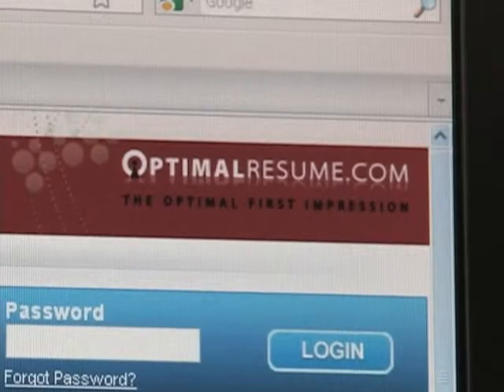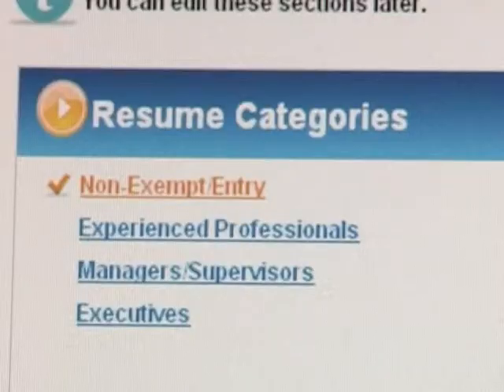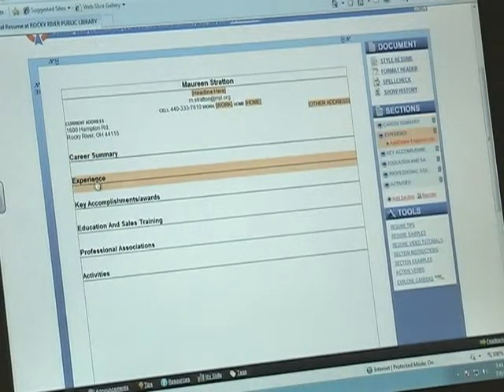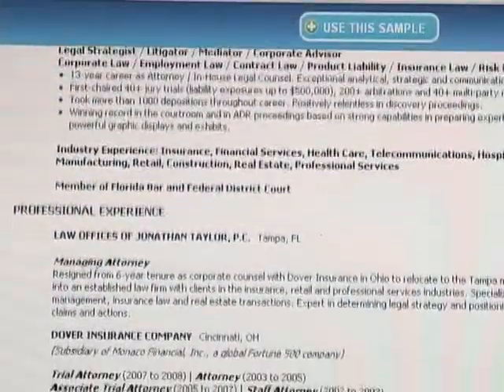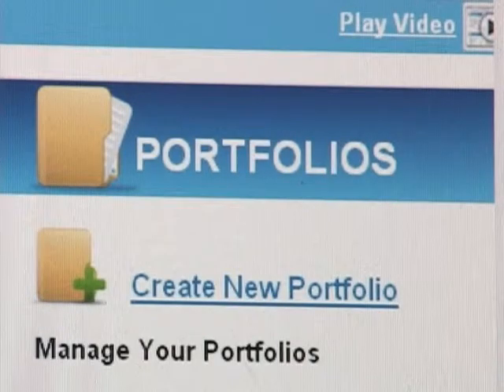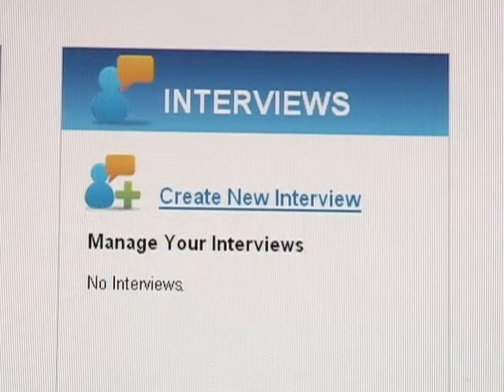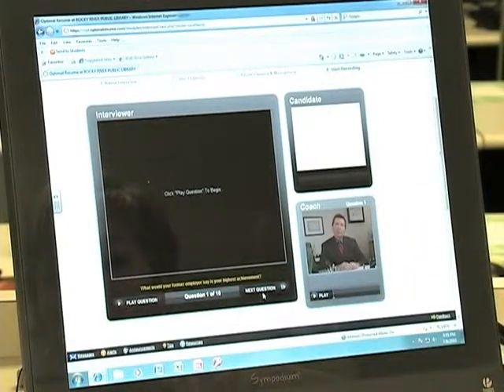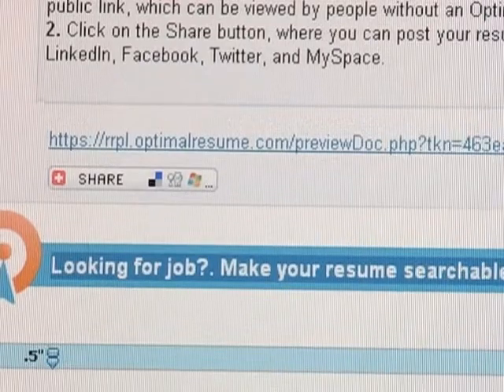Rocky River Public Library -- Optimal Resume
Job Seekers Alert! Check out Cox45 Communication's feature on Optimal Resume, a web-based resume building program that can help you with your career goals. Adult Services Librarian Maureen Stratton guides you in this video with step-by-step instructions on resume and cover letter creation, interview practice sessions, and creating a custom website that includes your employment documents.  Sign up for a free account, today